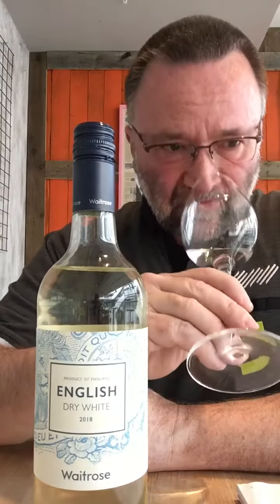Waitrose English Dry White